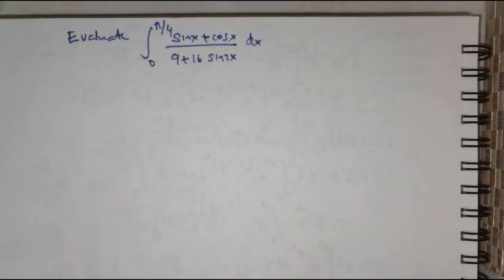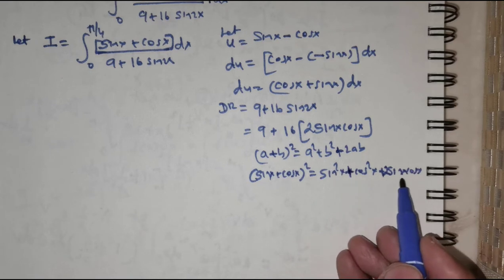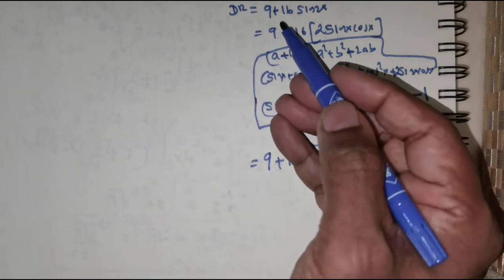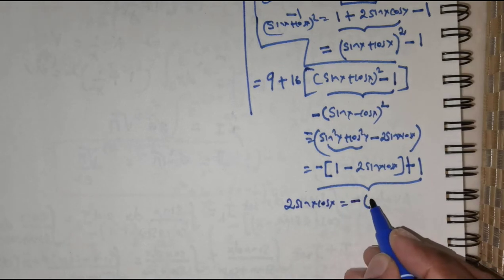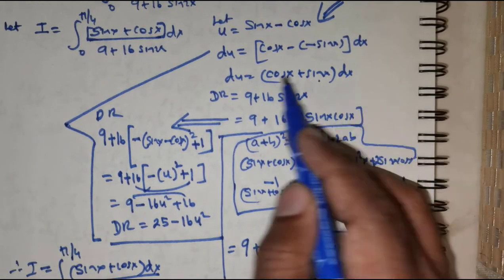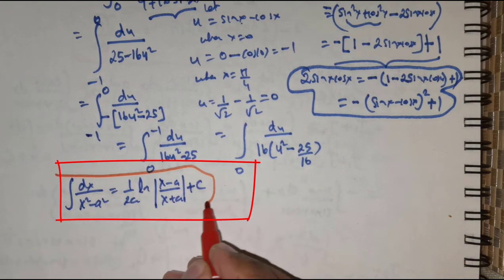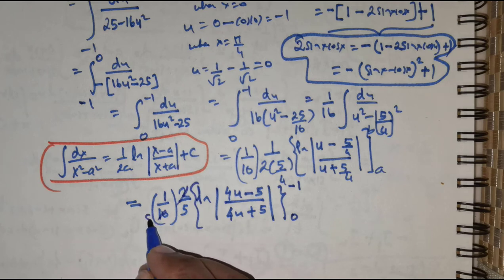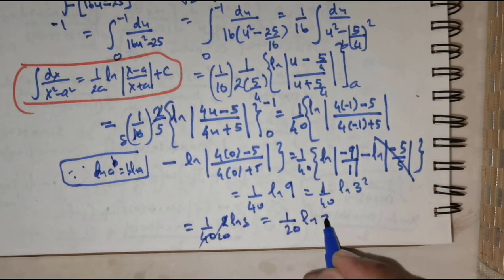Most US Students Did Not Get This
This Integral left most students wondering. Try if you could get it.